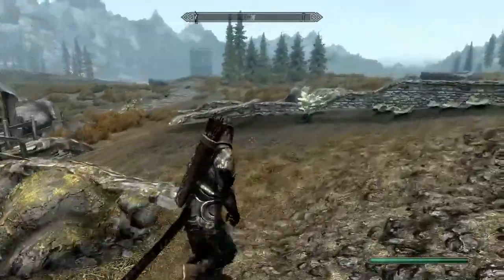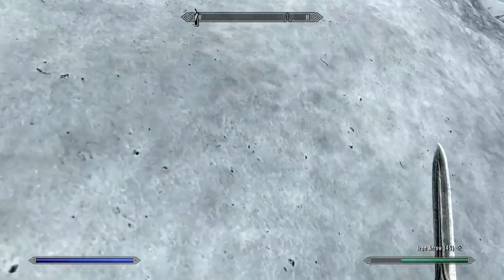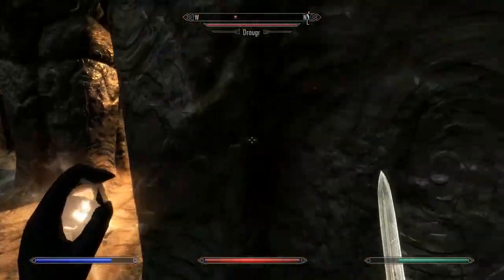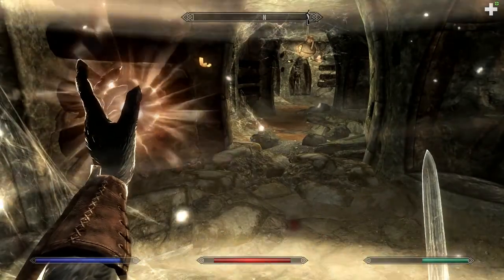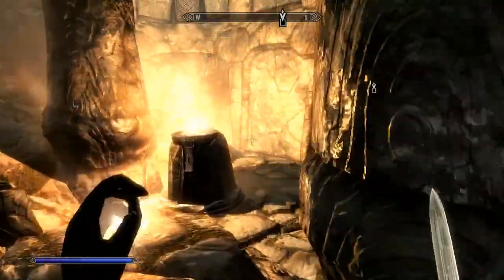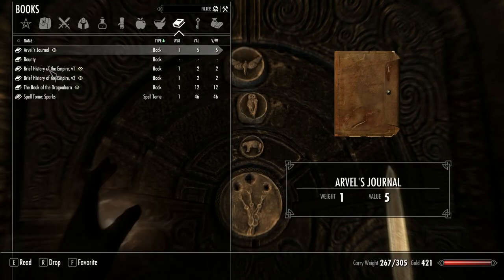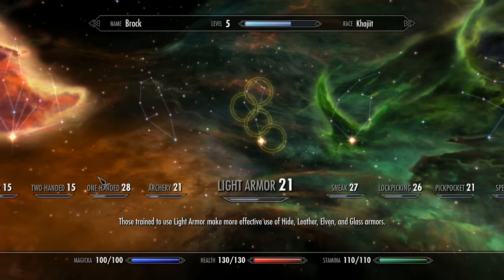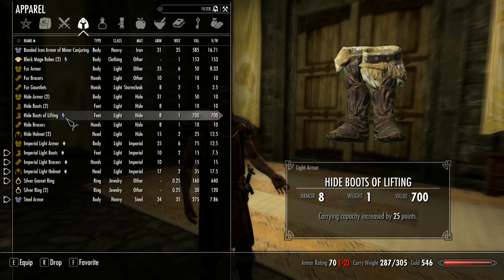Skyrim Adventure #2 - Into Bleak Falls Temple